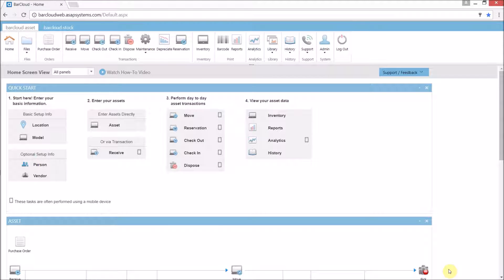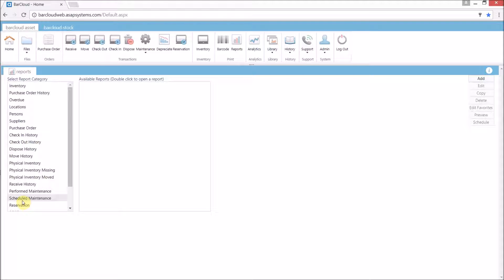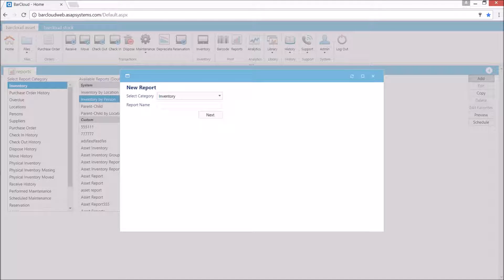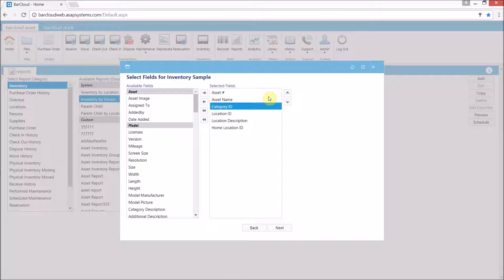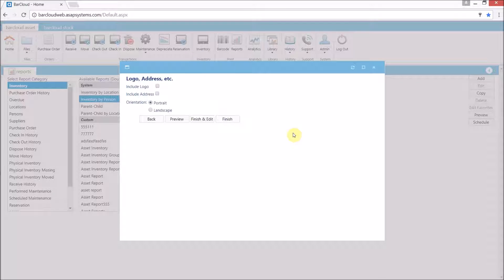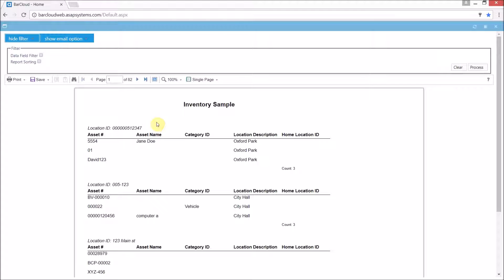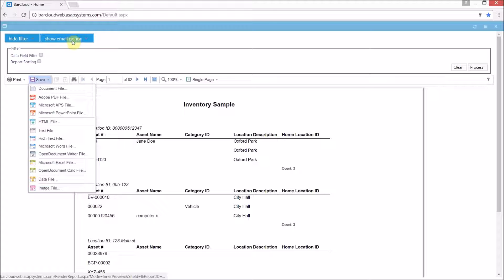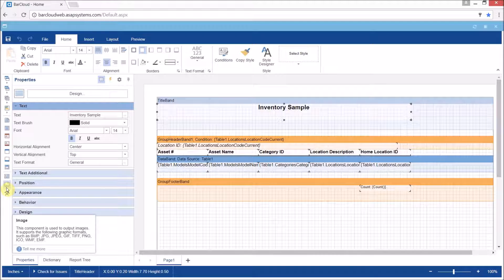BarCloud Reporting Overview | Inventory System and Asset Tracking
An overview of BarCloud ‘s inventory system and asset tracking reporting feature to understand how it’s organized, and the types of reports can be created.

BarCloud’s powerful inventory reporting feature allows users to build, configure, and design their own reports in BarCloud web which can then be filtered, emailed, and even redesigned using BarCloud build in report designer. This allows users to create the exact report they need with a design that best suites them.

About BarCloud Inventory System and Asset Tracking

Cloud hosted SaaS, and enabled by barcodes and mobile devices to empower employees to perform inventory and item tracking in the palm of their hand. Gain accuracy, efficiency, auditability, and above all else... correct and real time information.

We work to solve the biggest problem in inventory system and asset tracking: Everyone does it differently. Through many years of experience working on a vast range of customer requirements, we have developed unmatched expertise in catering solutions to fit almost any budget, technical, and user requirement. Our configurable and scalable barcode based tracking systems are designed to provide maximum value today, tomorrow, and into the future. Offices Based in the United States.